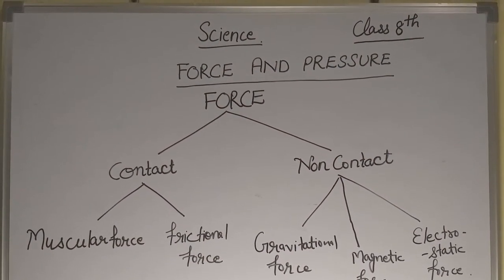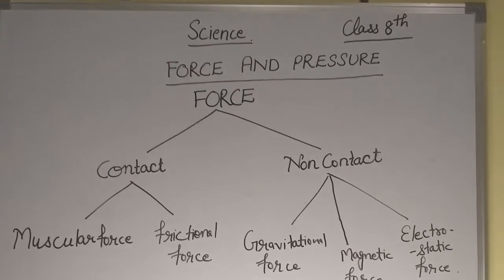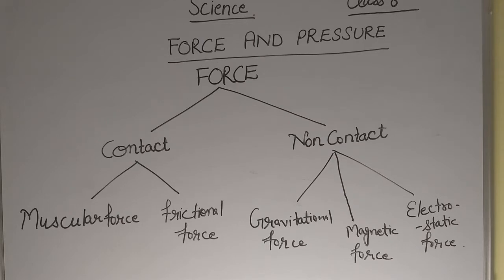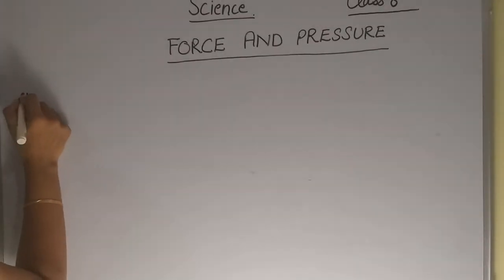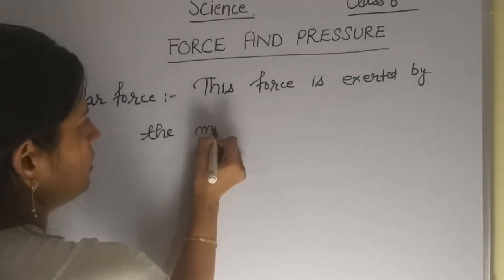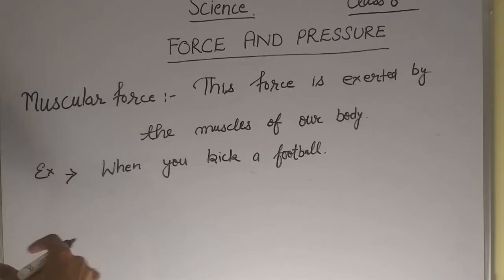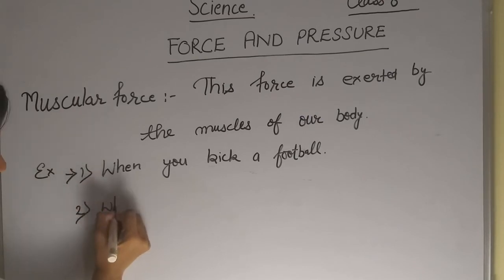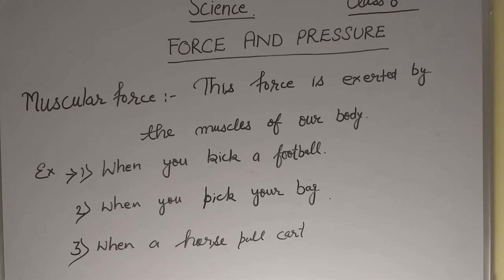SCIENCE#CLASS 8th#FORCE & PRESSURE PART- 1#by shelly arora